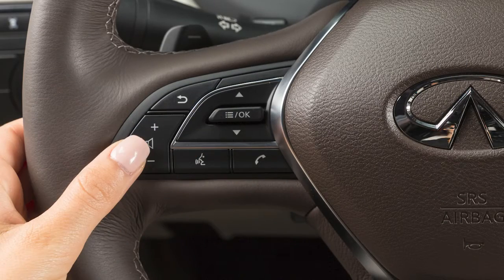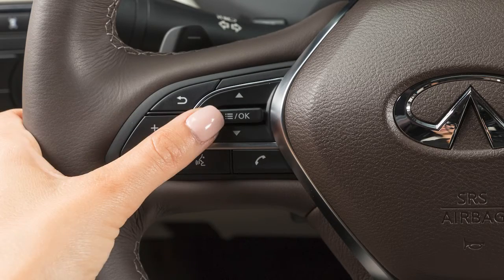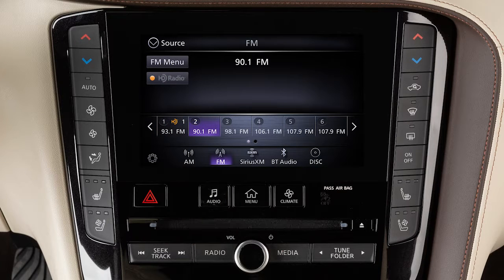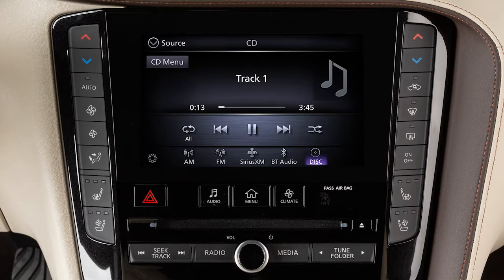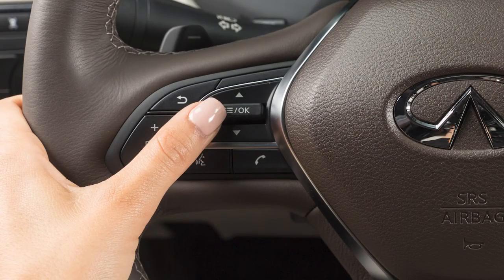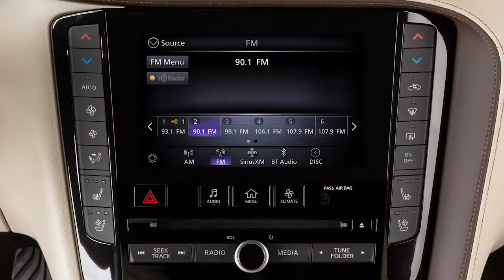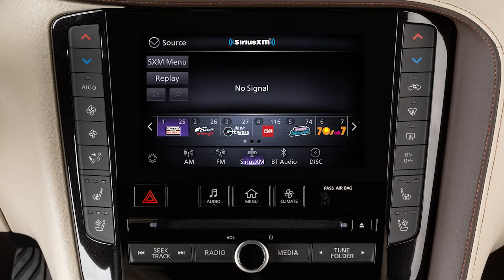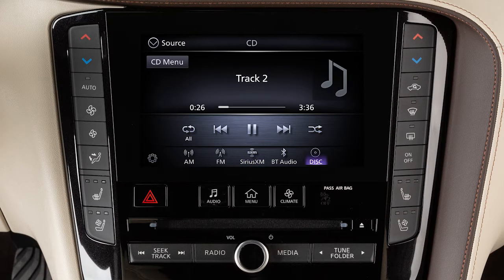2022 INFINITI QX50 - Steering Wheel Audio Controls